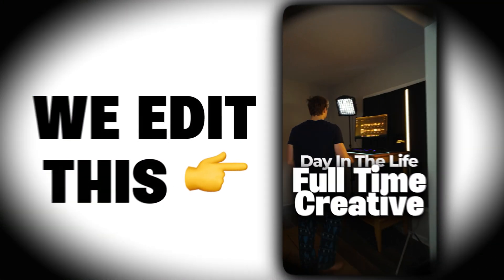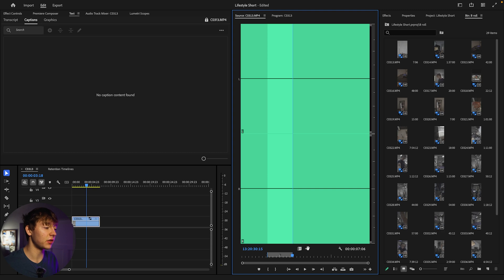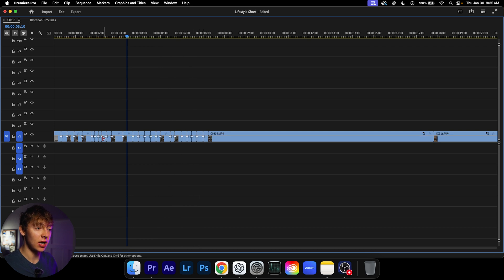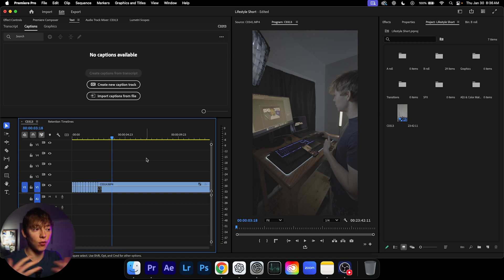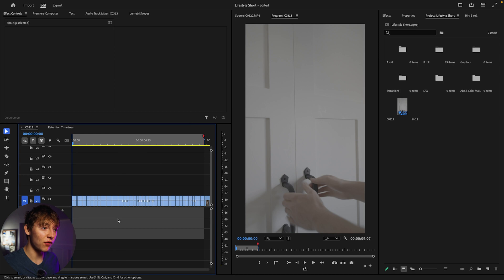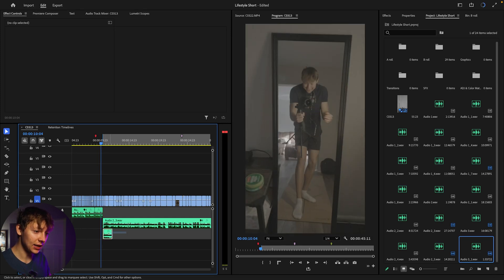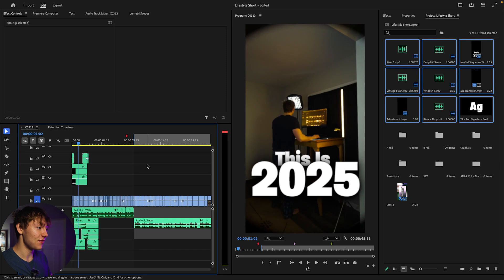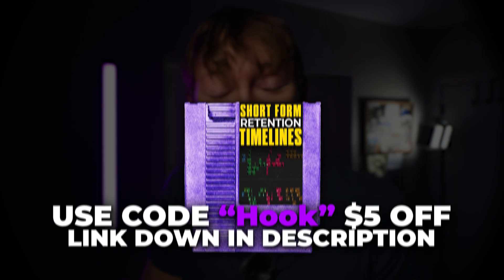How To Edit LIFESTYLE REELS Fast In Premiere Pro!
Time Codes:
00:00 - Intro
0:22 - How To Make It A Quick & Easy Process
3:06 - How to Cut Footage Fast with the Teleport Technique
5:02 - My Go-To Trick for Smoother, Faster Editing
6:17 - How To Use Voice Over
7:52 - My Go-To Trick for Smoother, Faster Voice Overs
8:48 - Secret To An Engaging Story
10:04 - Most Important Part The HOOK